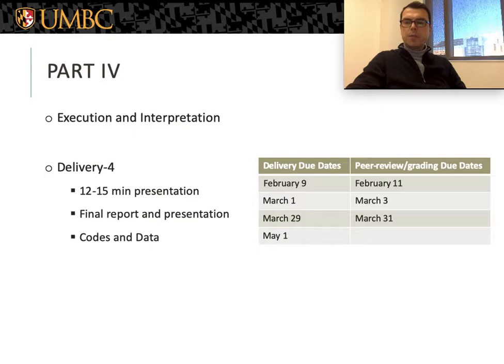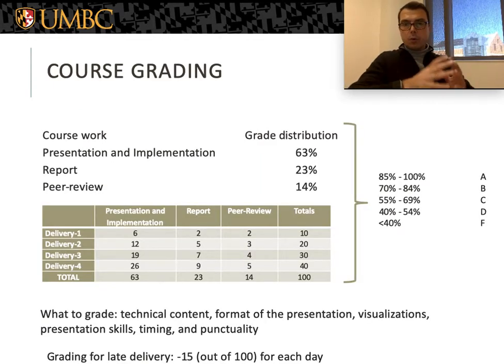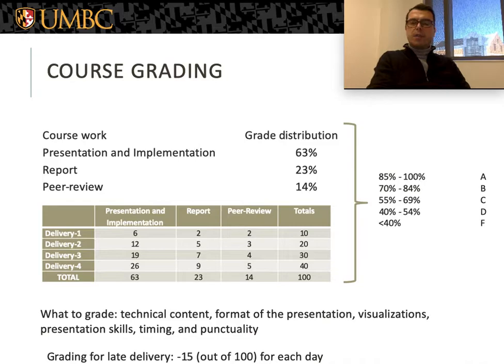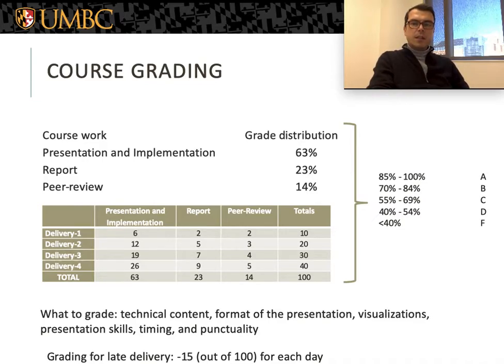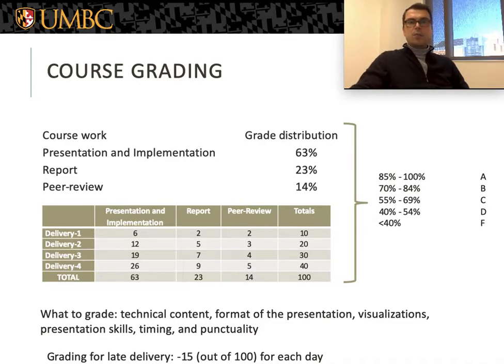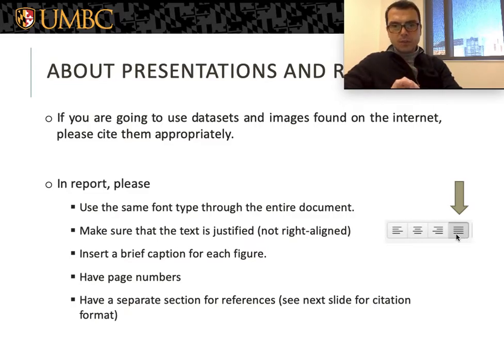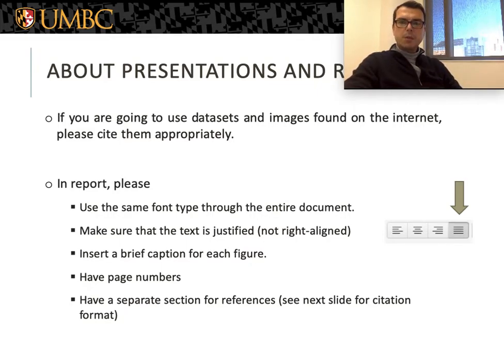Data 606 Orientation - Spring 2020 (Part 5)